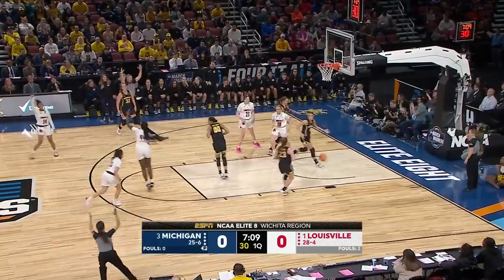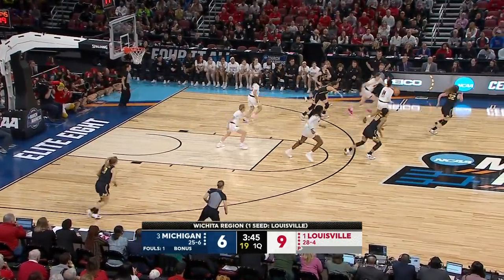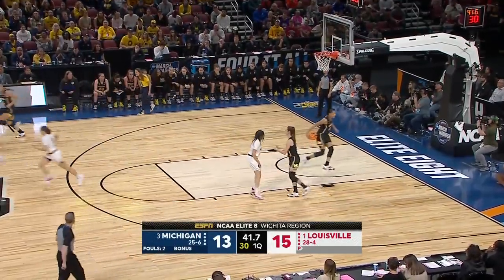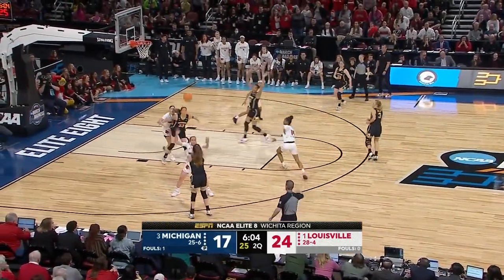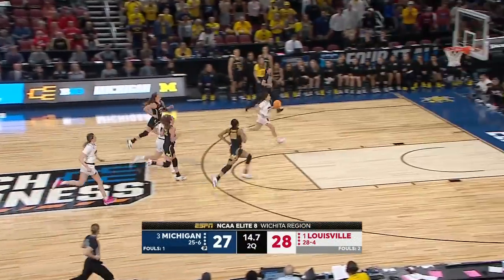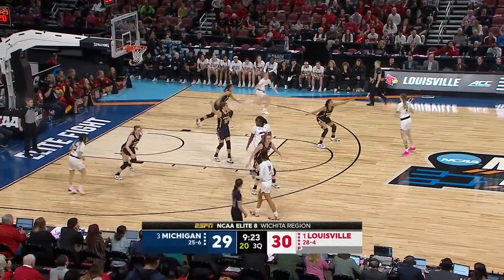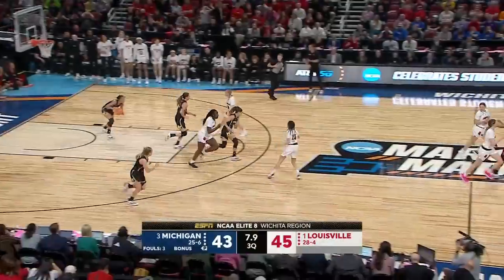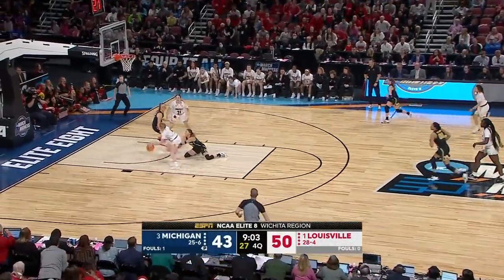Michigan vs. Louisville | Full Game Highlights | 2022 NCAA Women’s Basketball Tournament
The Louisville Cardinals took down the Michigan Wolverines, 62-50, to advance to the Final Four. Hailey Van Lith went off for the Cardinals finishing with 22 PTS & 3 REB on 9-15 FG while Chelsie Hall added 15 PTS in the victory. The Wolverines were led by Naz Hillmon, who had 18 PTS in the loss.